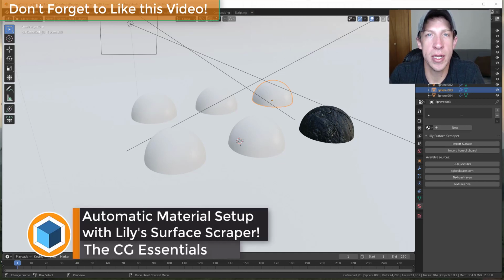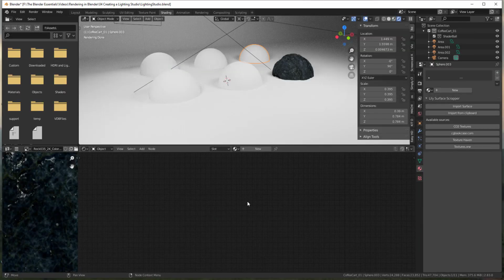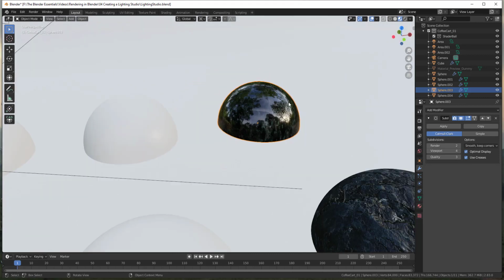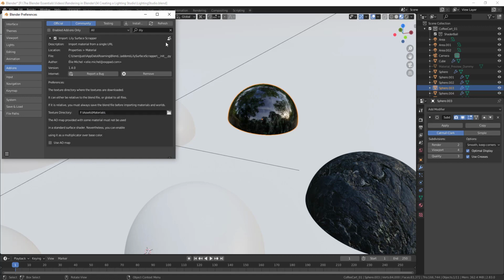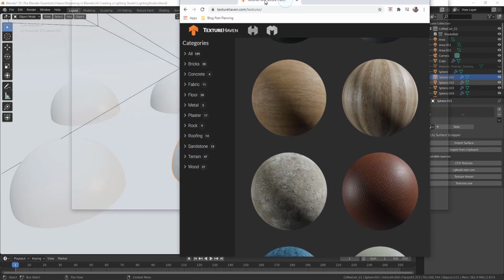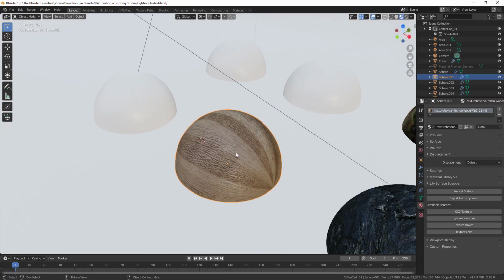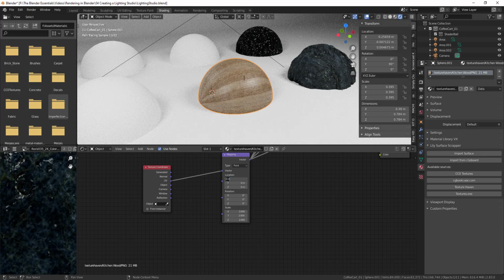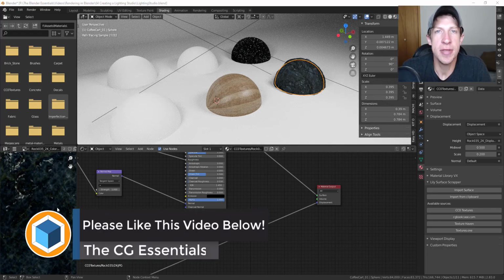Automatic MATERIAL SETUP in Blender FROM WEBSITES - Lily's Surface Scraper!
In today’s video, we’re going to check out an add-on that automatically downloads and creates materials inside of Blender with a single click!

Lily’s Surface Scraper is a free add-on for Blender that allows you to set up a PBR material inside of Blender simply by finding the material’s website and entering the URL. This add-on will then automatically download all the associated maps and set up a principled shader from those maps.

Notice that this add-on currently is compatible with 4 websites – cc0 Textures, CGBookCase, Texture Haven, and textures.one.

The way it works is pretty simple.

Start by downloading and enabling the add-on.

Then, inside of your preferences, you need to set a folder where downloaded textures will be placed. For example, mine goes in my assets folder.

Now that the add-on is enabled, we want to navigate into our material properties and look for the drop-down labeled “Lily Surface Scrapper.”

There are 2 options for importing – import surface allows you to copy/paste the material URL, while import from clipboard will just check your clipboard for whatever you’ve currently copied.
Then, select the resolution of the maps you want to download and click ok.
Now, if we look at our material, you can see that it’s imported all of our maps and set them up as a principled shader, including our color map, normal map, displacement, etc. One cool thing about this is that it also automatically sets your displacement to displacement.

0:00 - Video Introduction
0:32 - Lily's Surface Scraper Introduction
1:33 - Lily's Surface Scraper Download Location
1:44 - BlenderArtists Forum Post
1:52 - Add-On Setup
2:22 - Supported Websites
3:02 - Importing Surfaces
3:42 - Node Setup
4:17 - Displacement Map